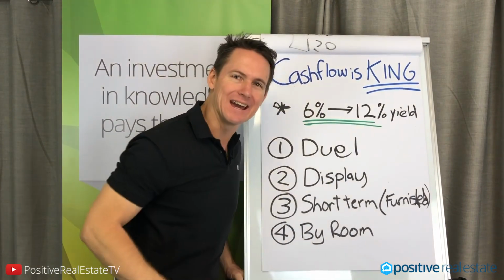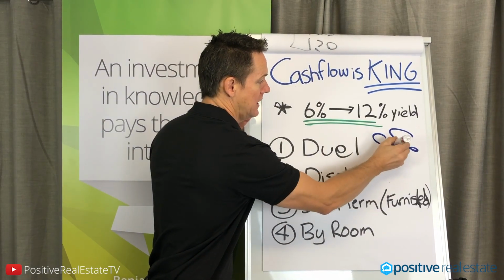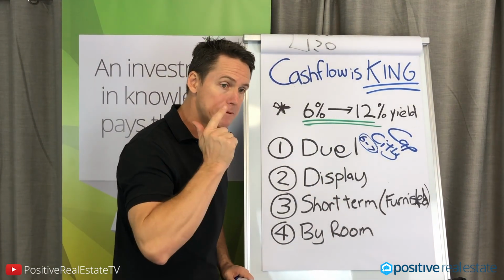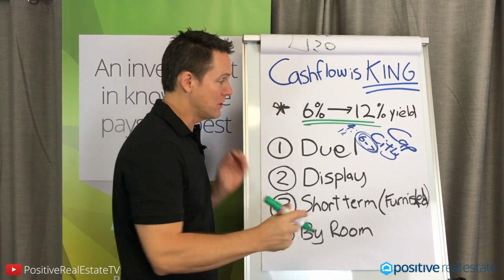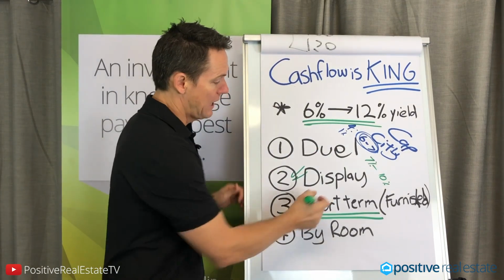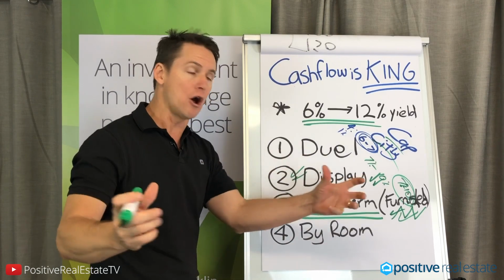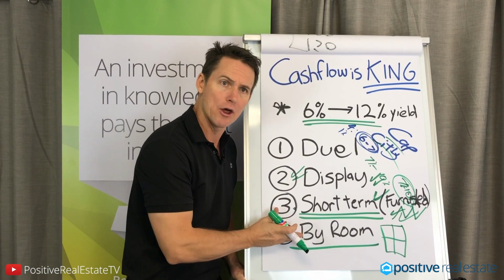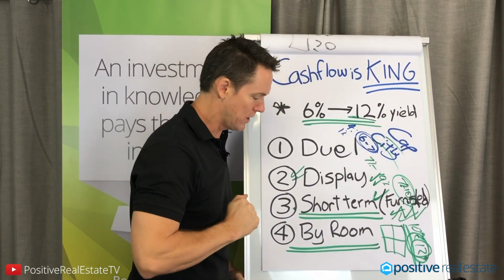Cashflow is KING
Do you know the 4 Strategies to Positive Cashflow as a savvy Property Investor?
Many of us need to know how to do it and where to do it safely... Check out Jason's top tips to get high rental yields (up to 12%!!) on your next property.

To learn more from our expert property investors at an EVENT,